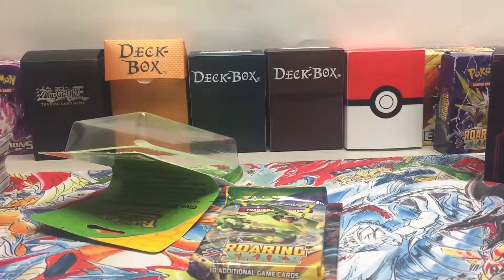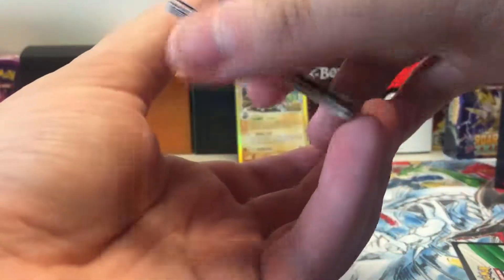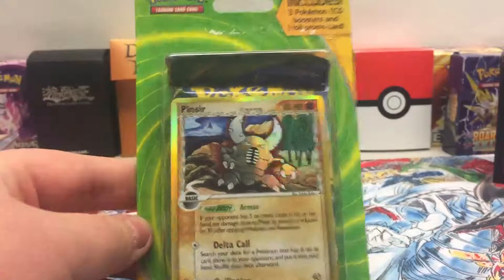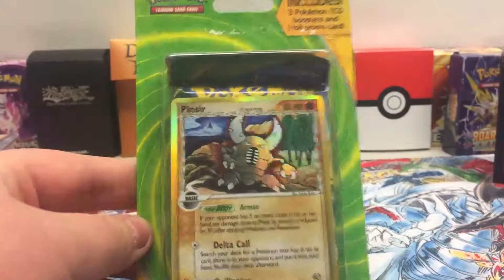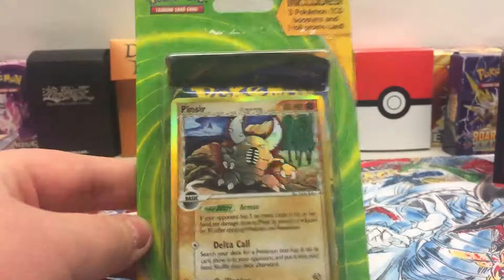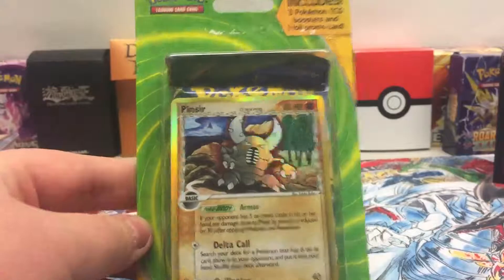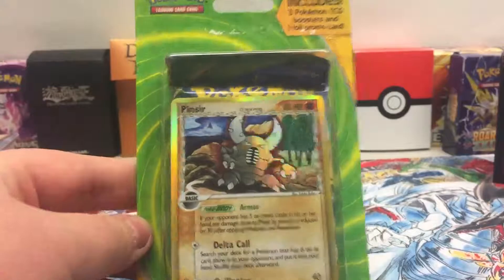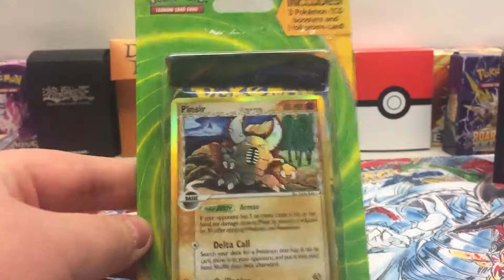Trading Cards Daily Ep 133: Pokemon Target 3 pack foil blister (Delta Species Card!)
Hope you all enjoy today's video. More Pokemon, Yu-Gi-Oh, and Magic product openings soon.